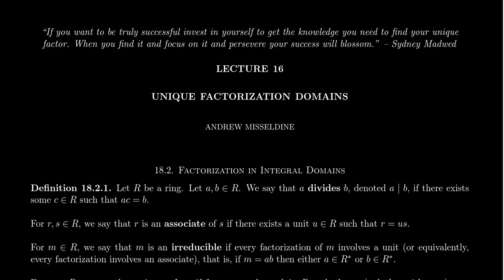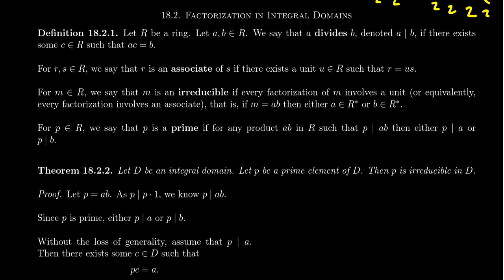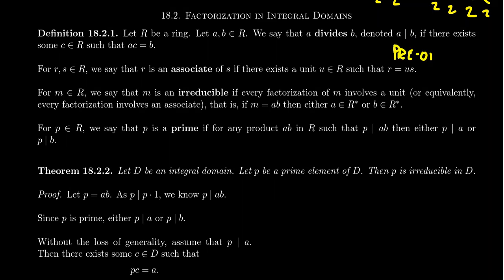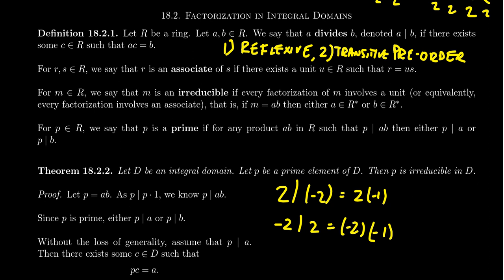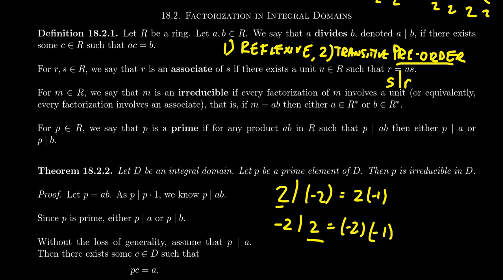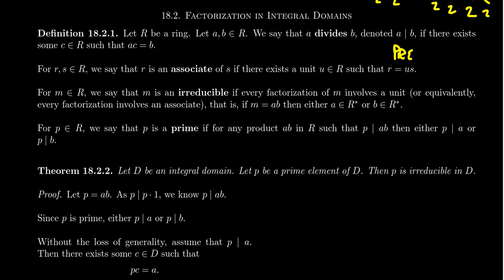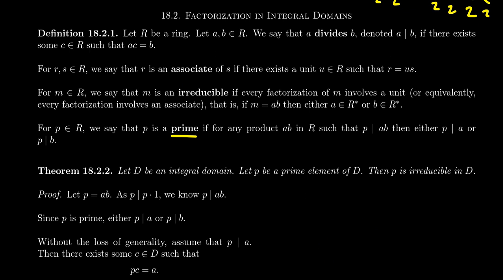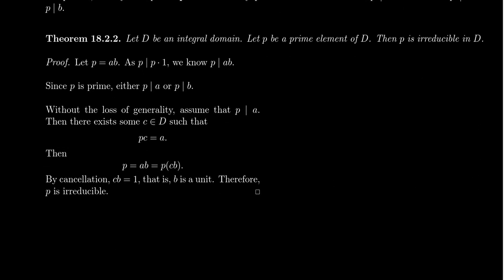Factorization and Divisibility (Ring Theory)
In this video, we introduce the notation of factorization and divisibility in commutative rings with unity, specifically integral domains. We define the notation of an associate, irreducible, or prime element in a ring. We then prove that a prime element in an integral domain is always irreducible.